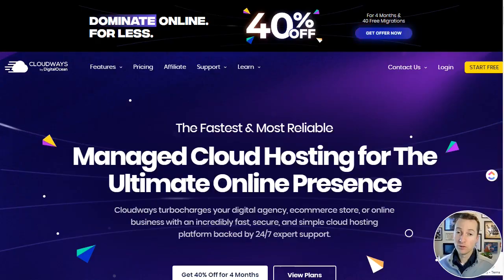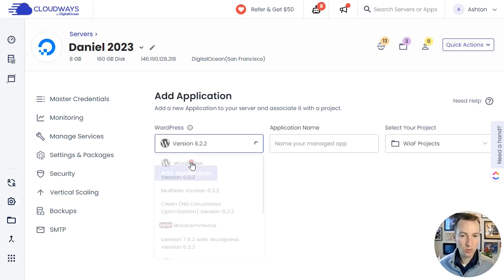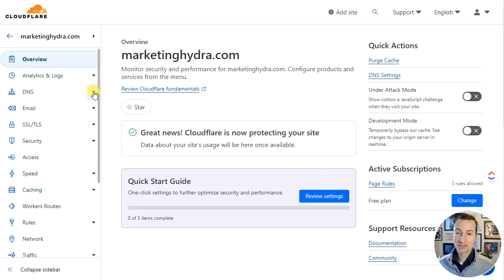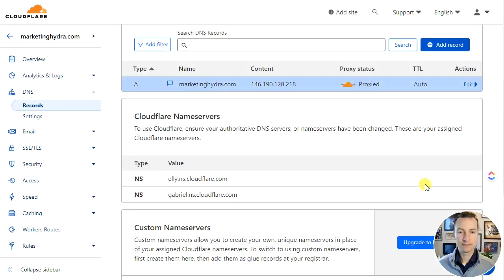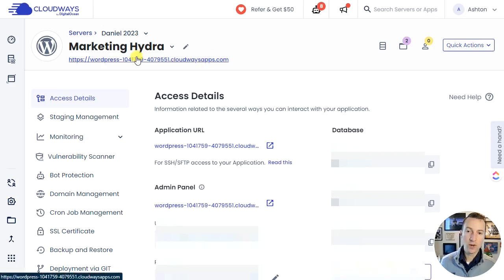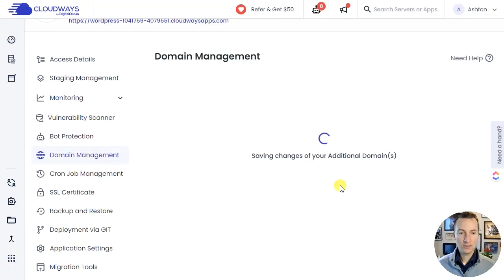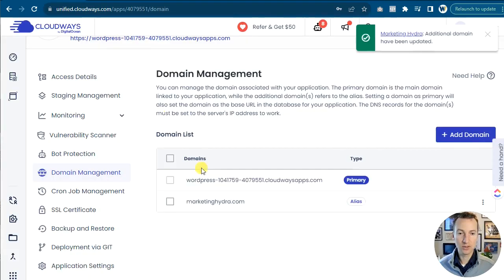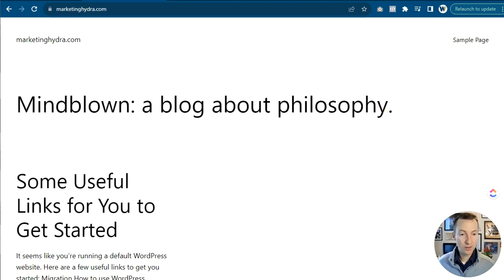Install WordPress on Cloudways + Connect Domain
The simplest way to install WordPress in a couple minutes. I also will walk through how you update your DNS settings of your domain name to point it to your server! Following these simple instructions you'll have your own